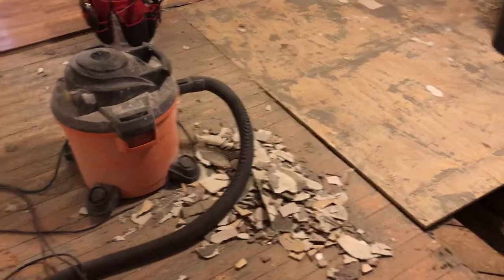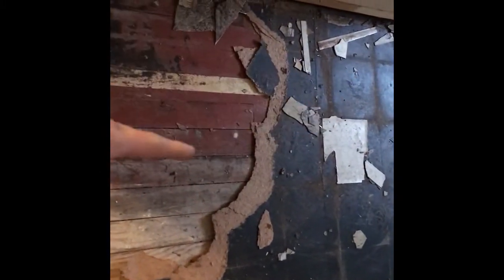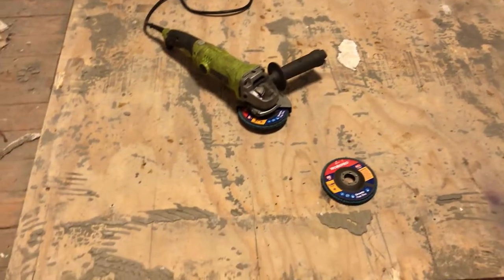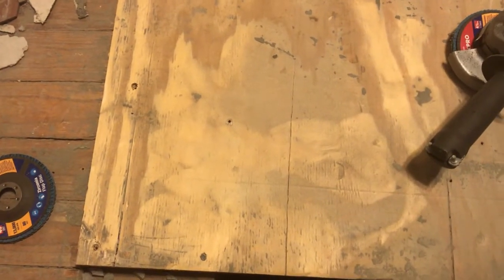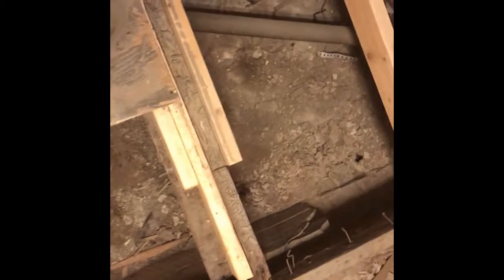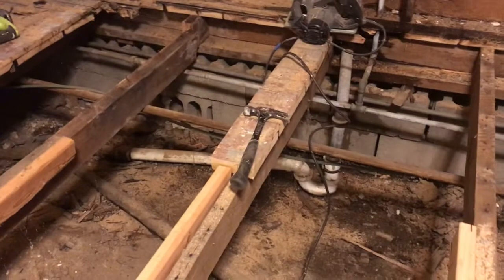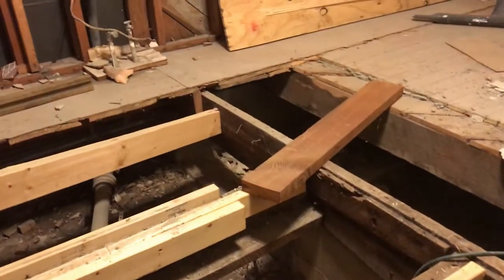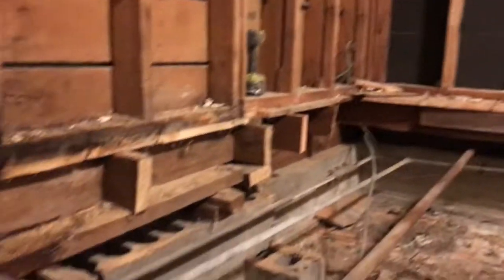Rental Remodel Day 6 Broken Floor Joists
Watch along as I diagnose the issues with the floor system in my rental remodel.